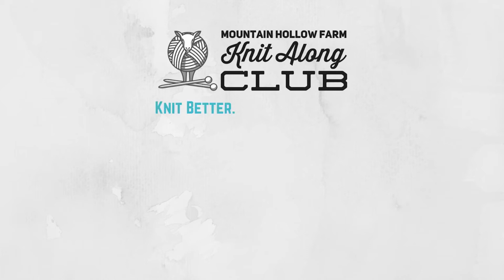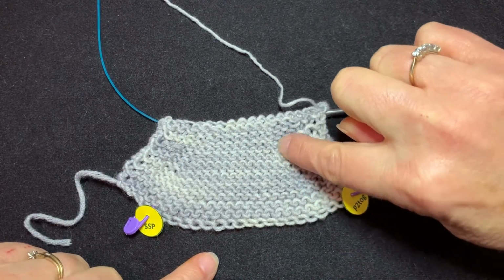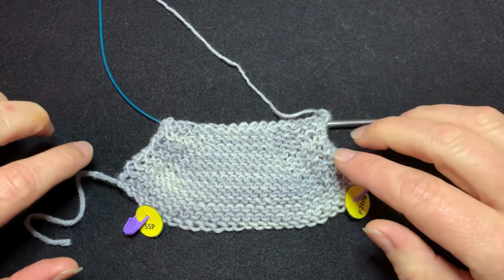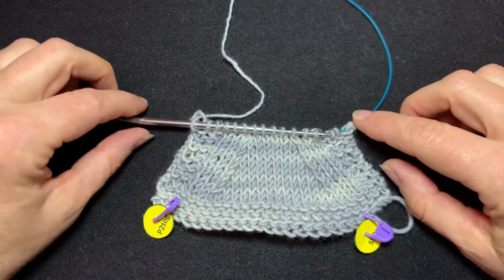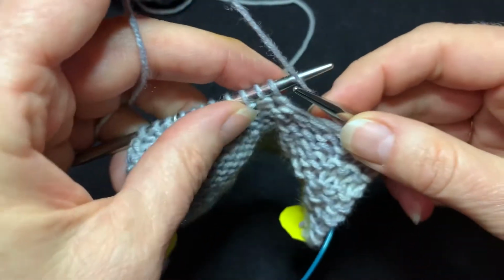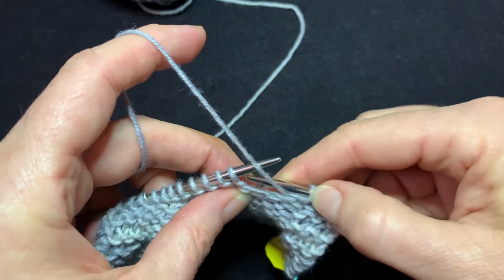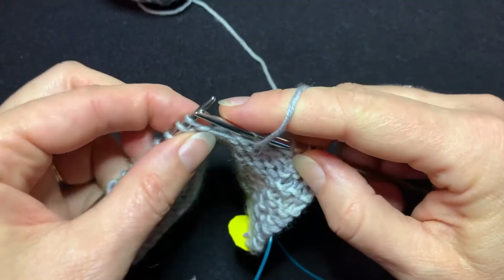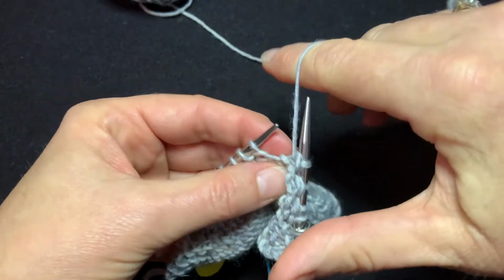How to P2tog: English Style & Continental Style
Purl 2 together (p2tog) is a decrease that is often used on the wrong side of the fabric, or on the right side in a purl section (such as in the purl column of ribbing). It is just like purling normally, except you work in 2 stitches at the same time. Learn how to knit p2tog, what it looks like, and other similar stitches in this video and the accompanying tutorial